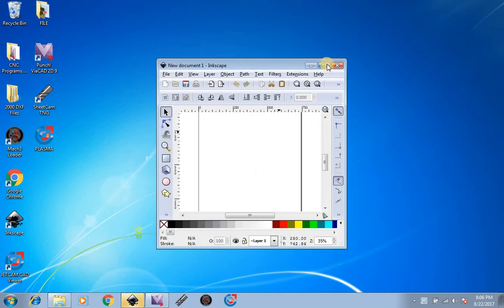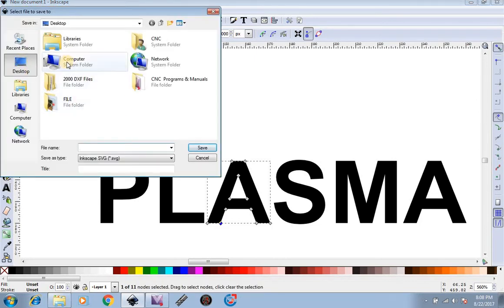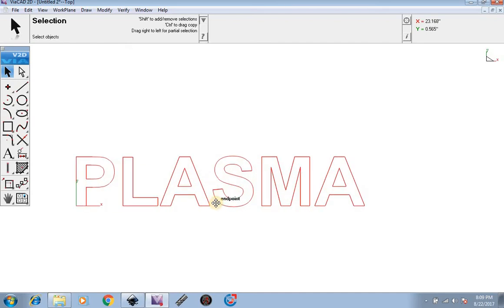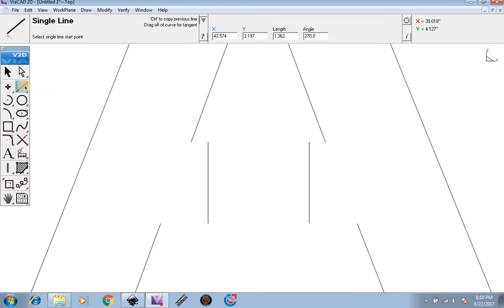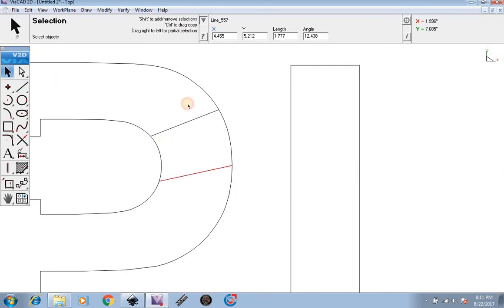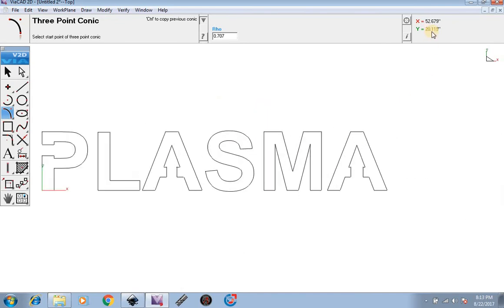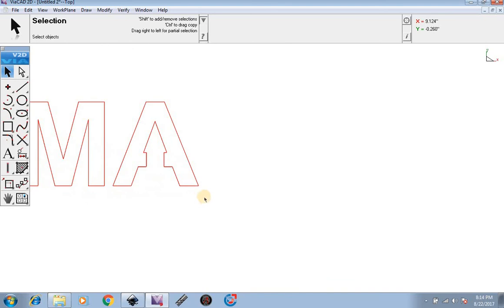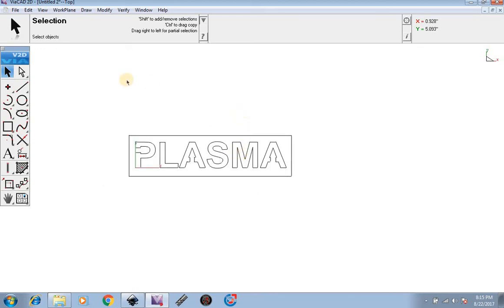INKSCAPE FONT EDIT so centers dont fall out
Premier Plasma